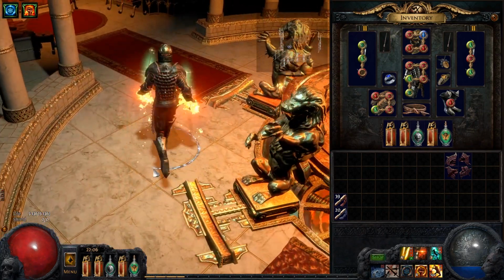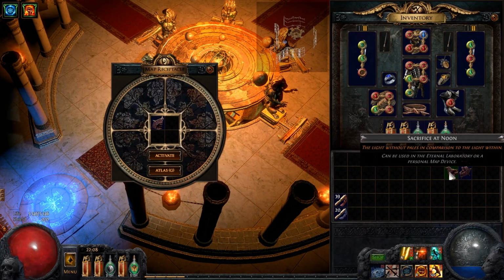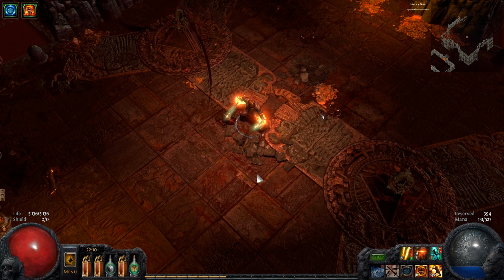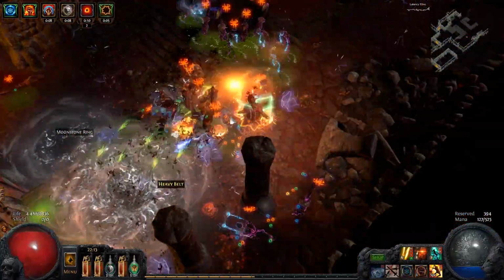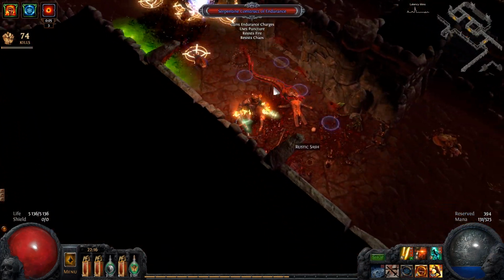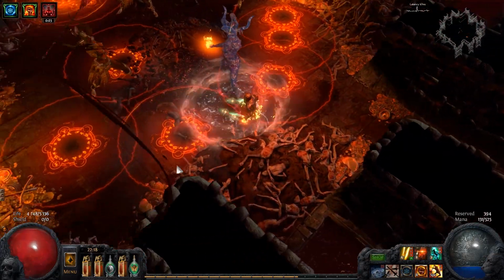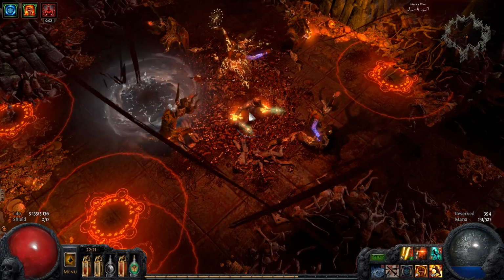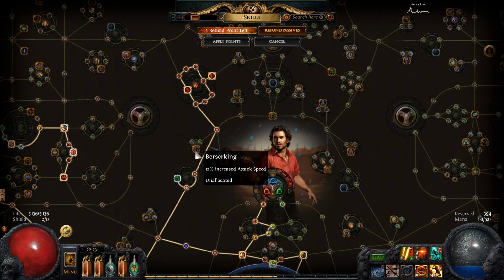Path of Exile Beginner's Guide Part 24 (Atziri)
My last episode.
In this series I play a new build from scratch. and will show and explain to new players on how to do it. I will only use items,I find on this build. I will do a Dual wield Duelist Build.
which is well suited to beginners.
and do you have any questions, just ask